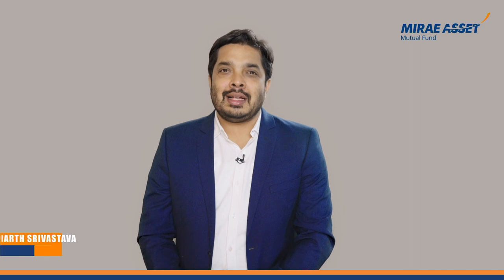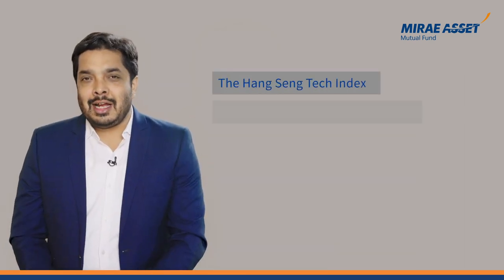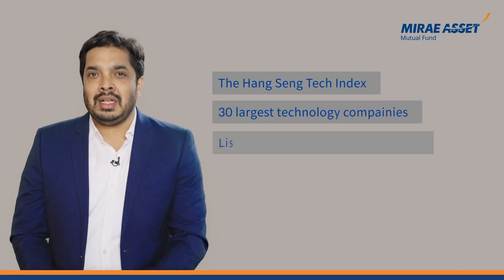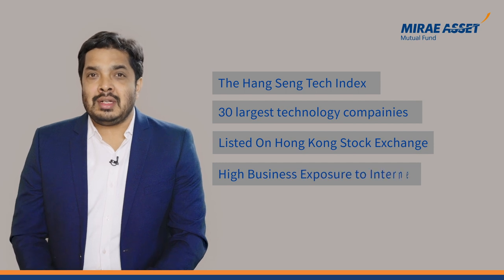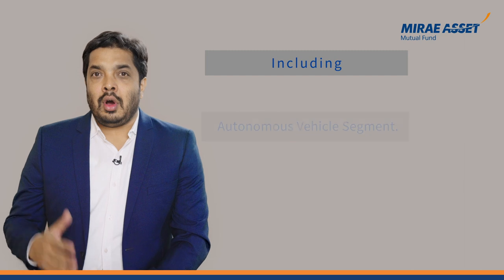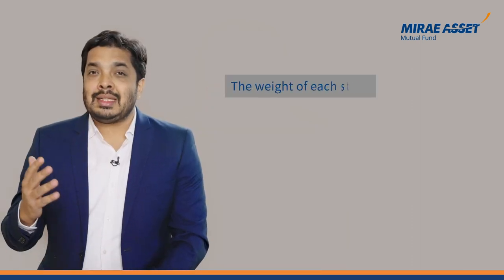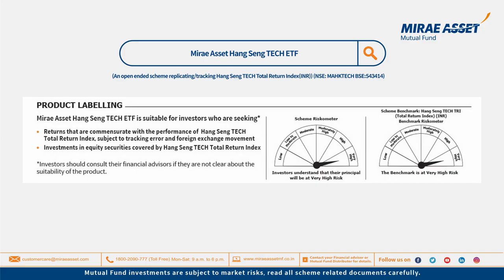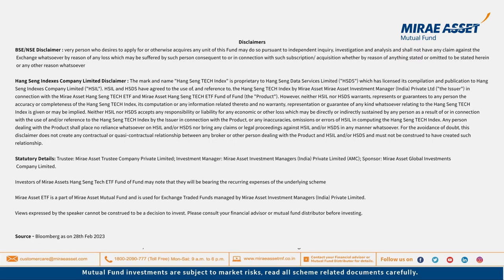Mirae Asset Hang Seng TECH ETF & Fund of Fund